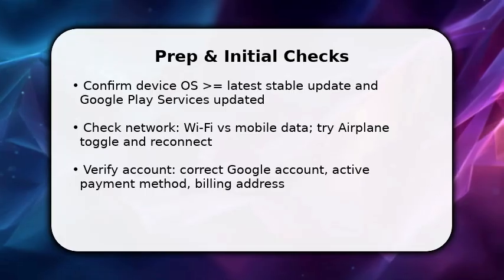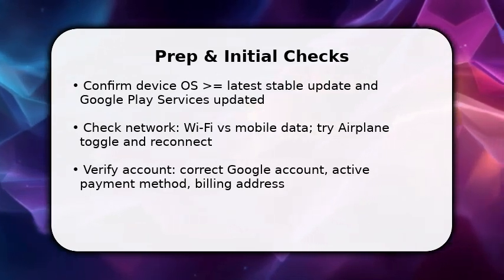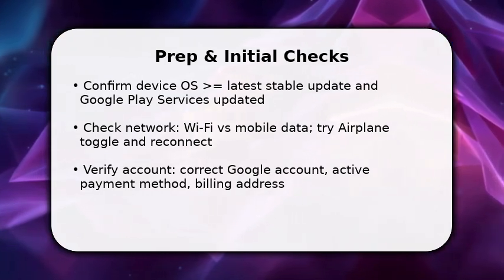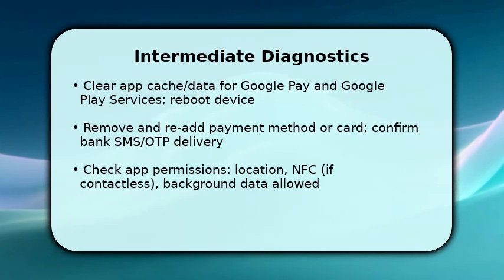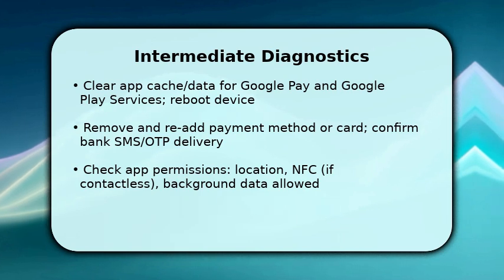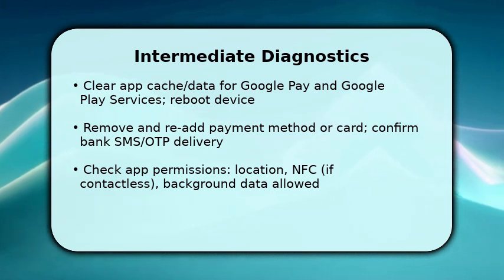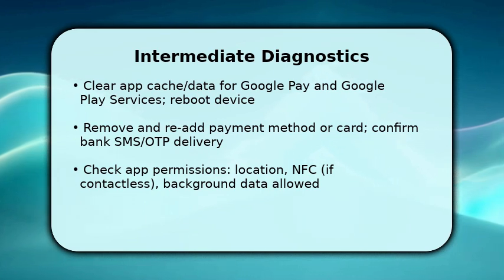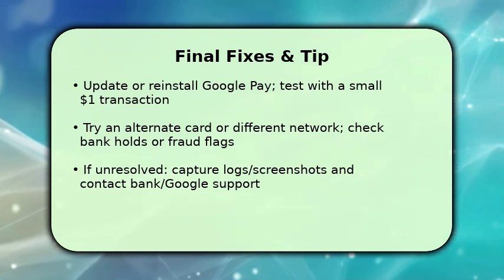How to Fix Google Pay Error (full Guide)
How to Fix Google Pay Error (full Guide) | 🔒 Surfshark VPN Deal — Stay private and secure. $1.99/mo + 3 Months Free ▸

Explore a comprehensive guide on resolving Google Pay errors. This video tutorial walks you through common issues such as login problems, transaction failures, and app glitches with step-bygy solutions to get your account back in working order.

Google Pay Error, Fix Google Pay Issues, Troubleshoot Google Wallet, Resolve Transaction Problems on Google Pay, Login Trouble Fix for Google Pay, How To Repair Google Pay Glitches, Mending Common Google Pay Faults, Restore Your Google Pay Account, Google Pay Error Solutions Guide, Troubleshooting Tips For Google Wallet App, Step-by-step fix of Google Pay errors